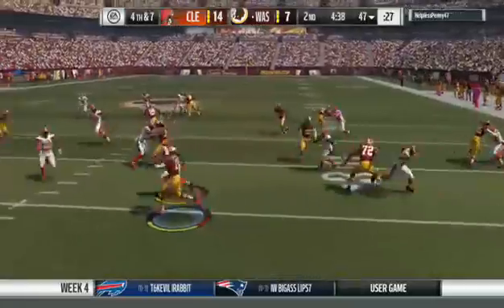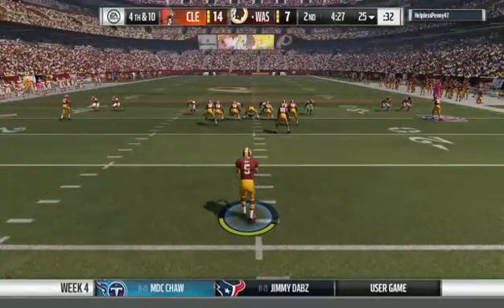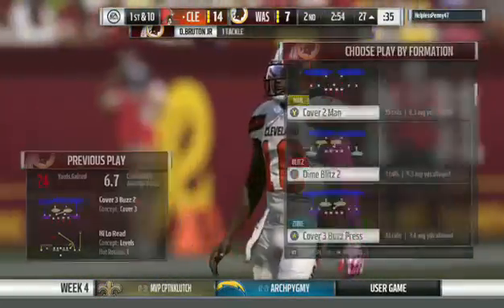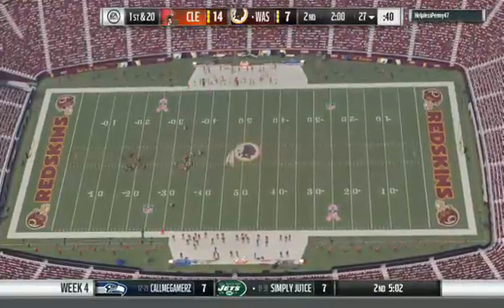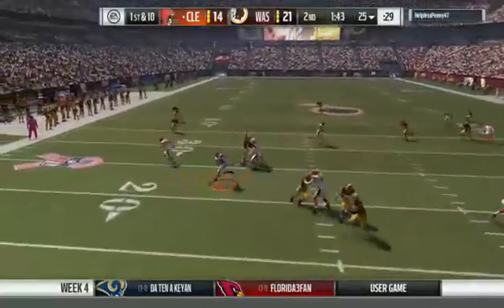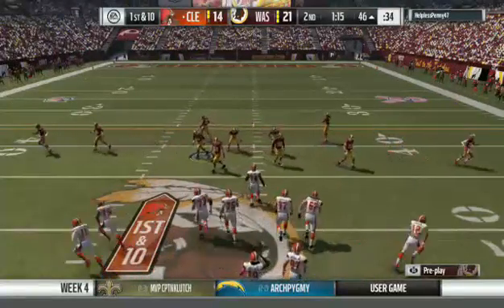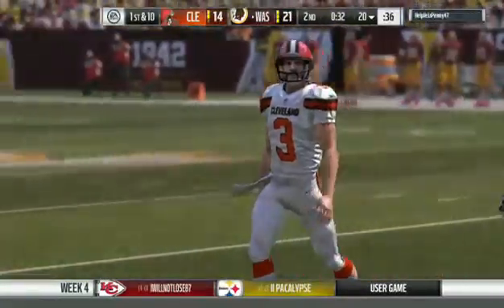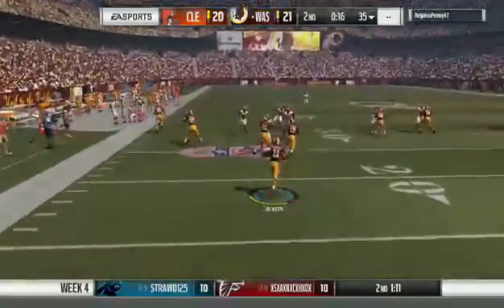Madden 17 T4s week 4 vs brown 2017 (Part 2)